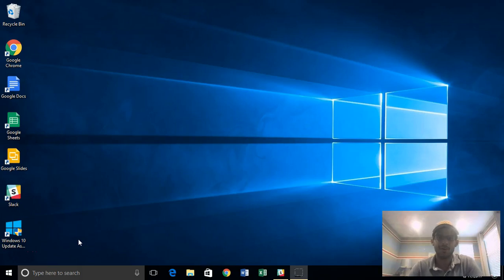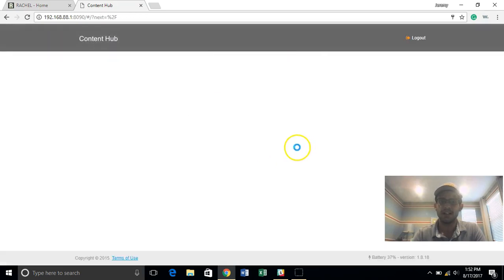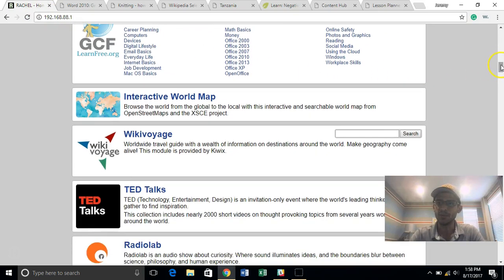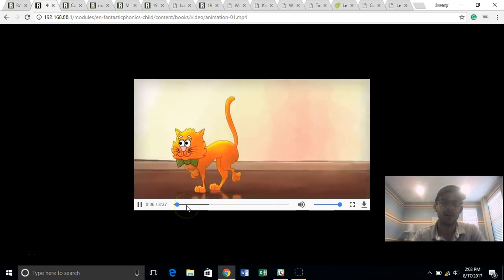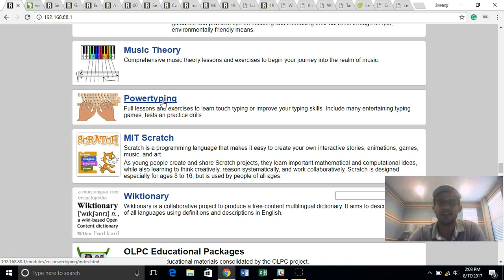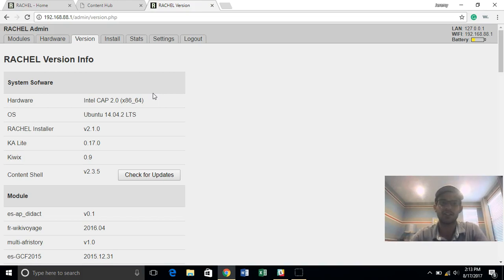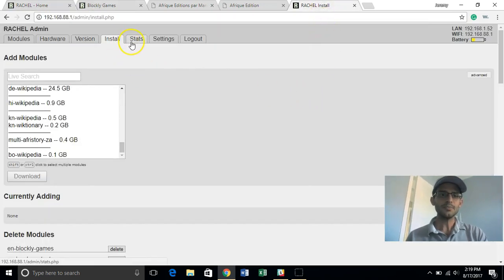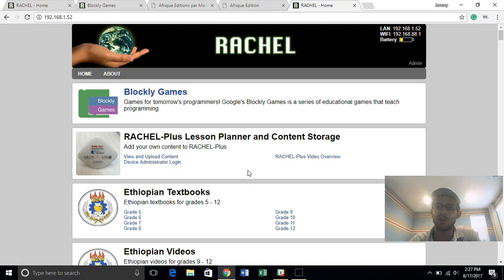RACHEL Plus Overview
World Possible's RACHEL Plus device offering offline access to interactive Khan Academy (KA-Lite), Wikipedia, Hesperian Health, GCFLearnFree, Moodle, and much more. Up to 50 users at once can access this content library without the need for internet. Perfect educational solution to rural villages with non-existent or expensive internet.  The perfect educational solution for needing to control access to internet content in places like a prison, school, or home.  No internet is ever used, all content is stored on the device and accessed locally.